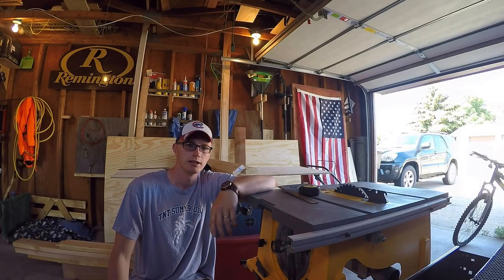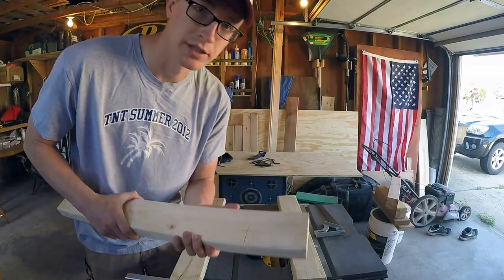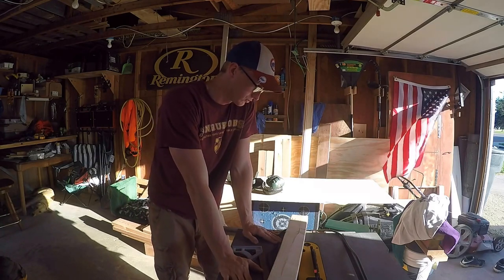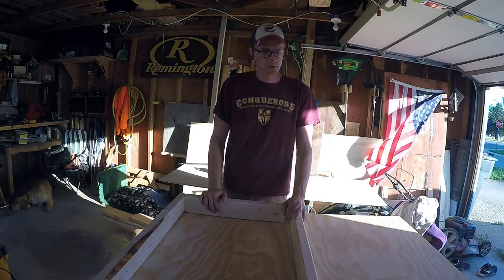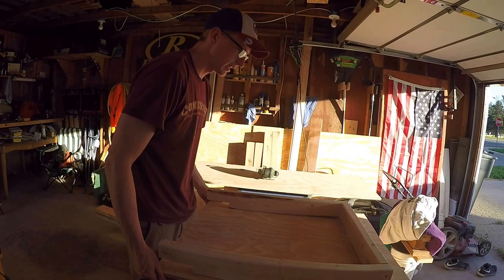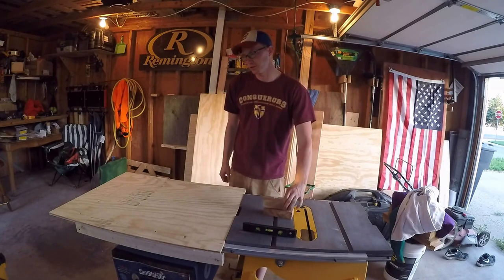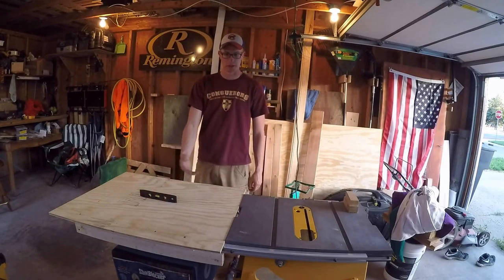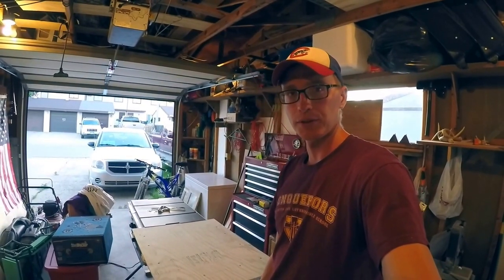Table Saw Extension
Today on The Outdoor Tinkerer, I make a removable table to extend the work deck of my table saw.